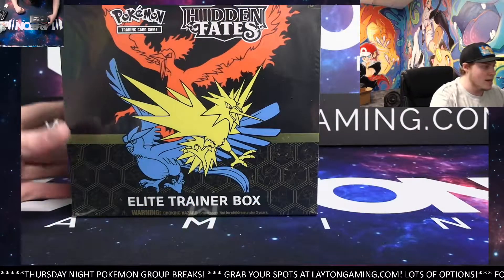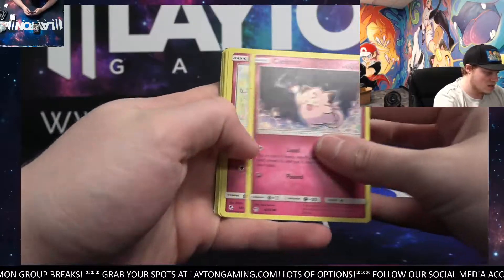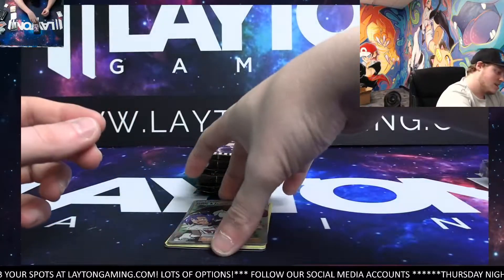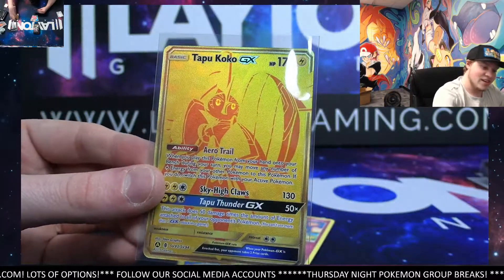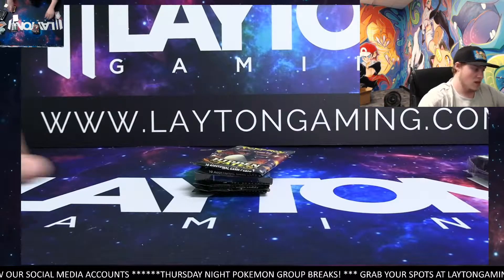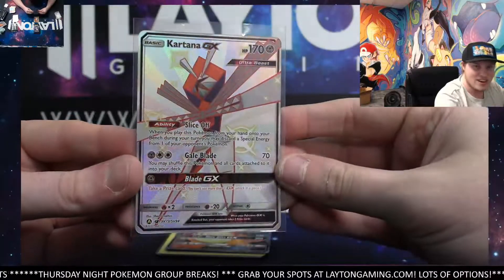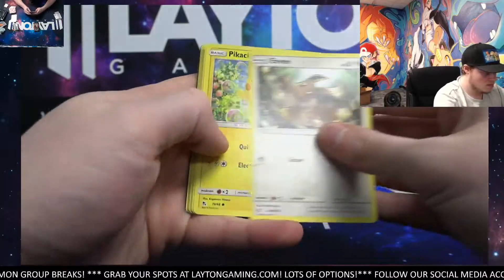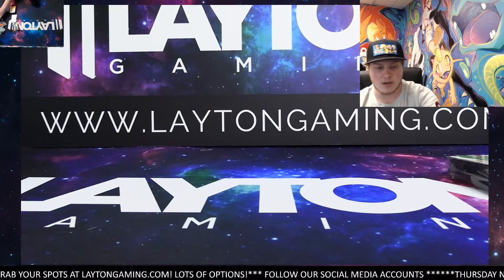BOOM! Ripping a Hidden Fates ETB for Jimmy C